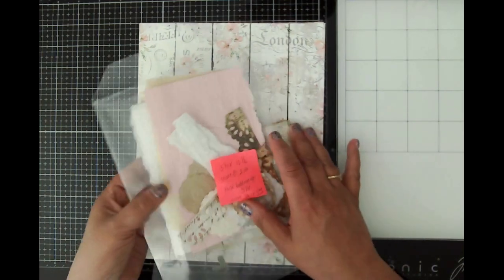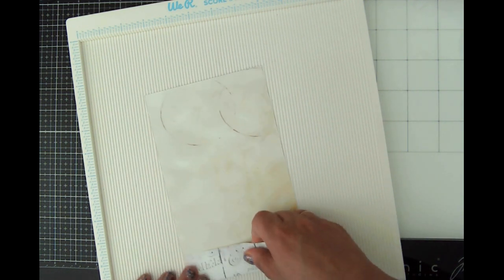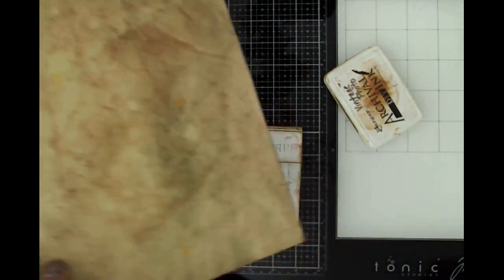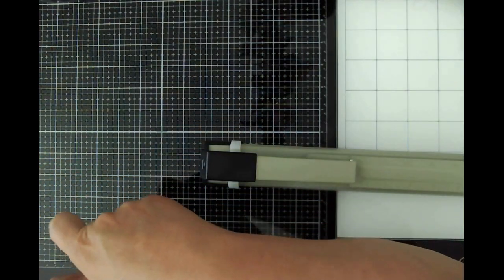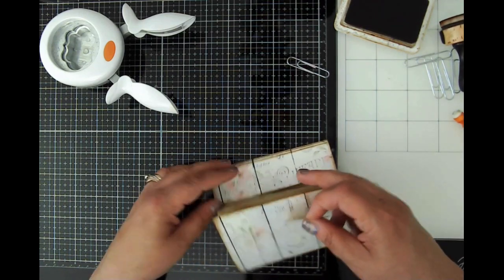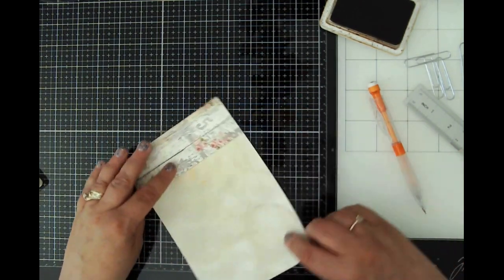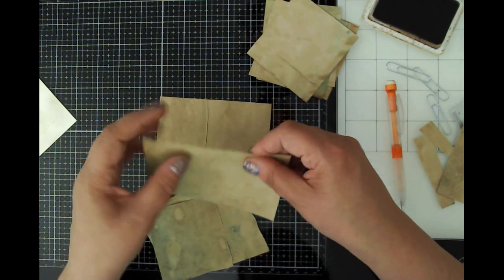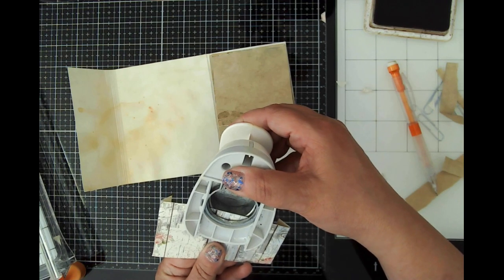Video Stuffed Matchbox Style Notebooks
Hello friends,

Today, we are making these sweet matchbox style notebooks. I have made these in the past, but this time I wanted to do them a bit bigger. The finished project measures 4.5 x 5.75. One is horizontal and the other is vertical. I used sweet papers from My Porch Prints – Floral Wood Kit. These are verry easy and versatile. You can make them any size and stuff them full. Each of these has a little paper stack to write on.

Close up photos and supply list over on the Blog. Link below -